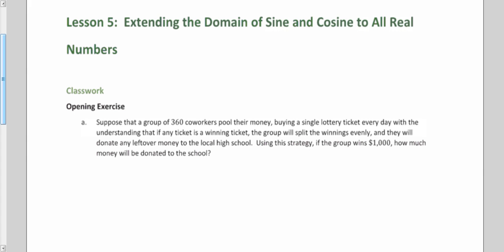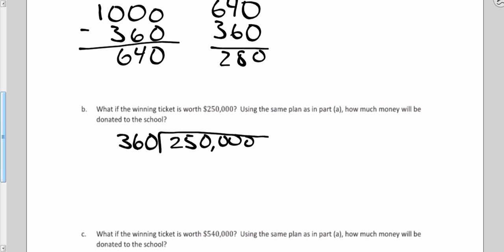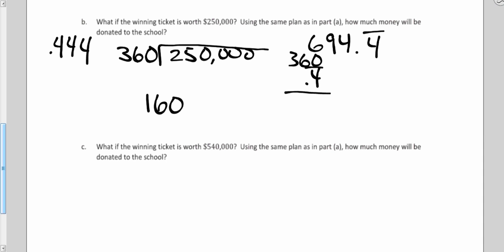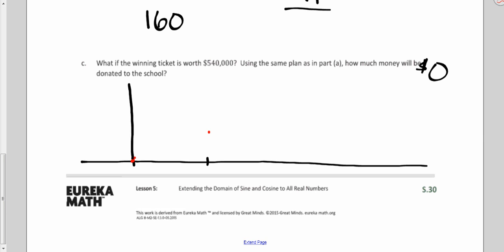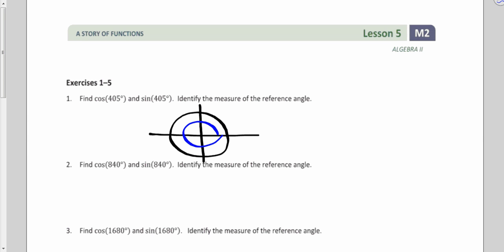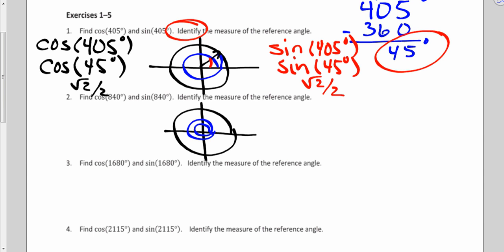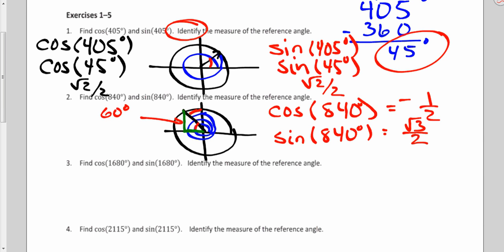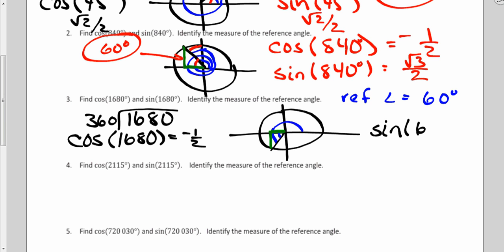Lesson 5 Extending the Domain {Day 1}